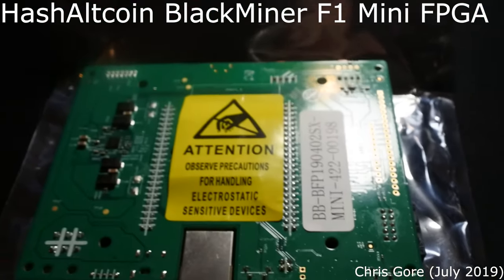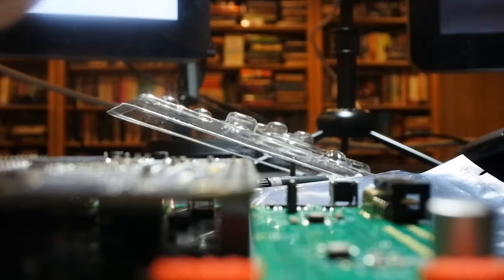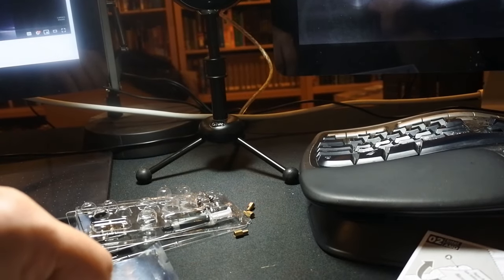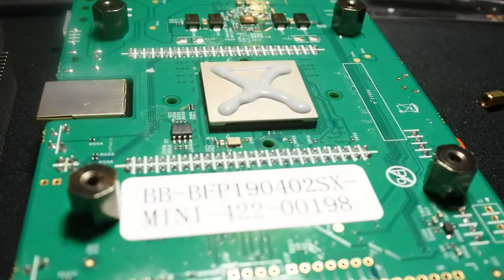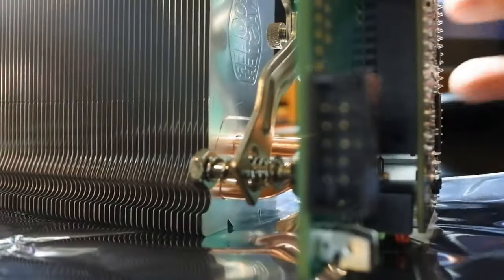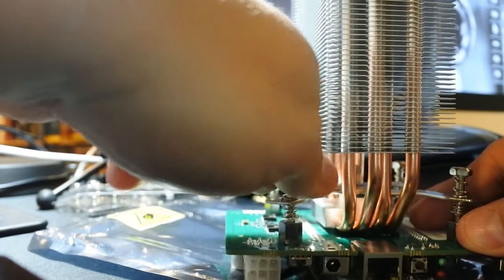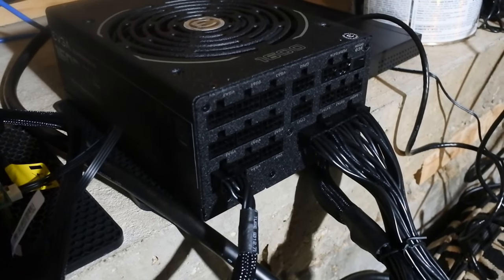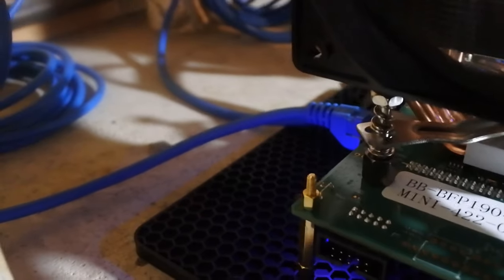HashAltcoin BlackMiner F1 Mini FPGA (July 2019)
The radiator I'm using here is a Cooler Master Hyper 212 EVO
Or on Amazon

Just make sure to /12 or /18 from those numbers.  The F1 Mini only has a single chip, the regular F1 has 12, and the F1+ has 18.  So you can derive the numbers from those.